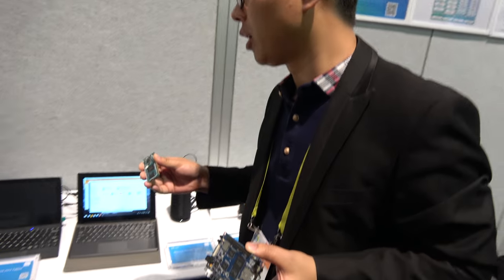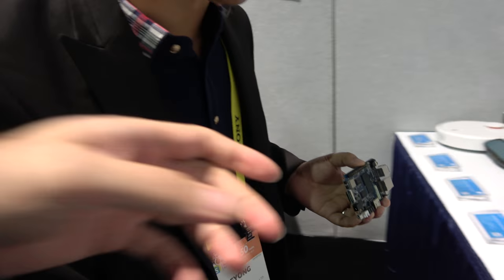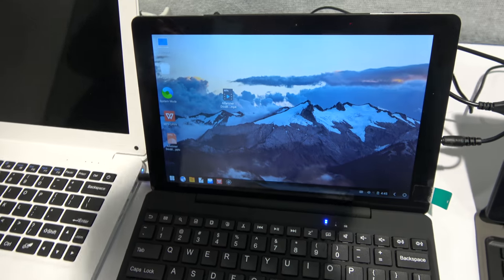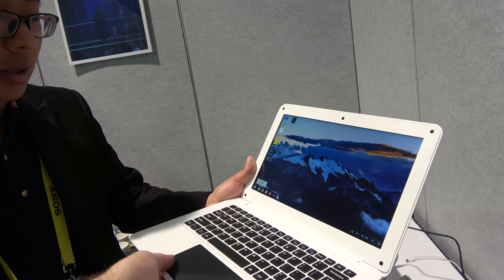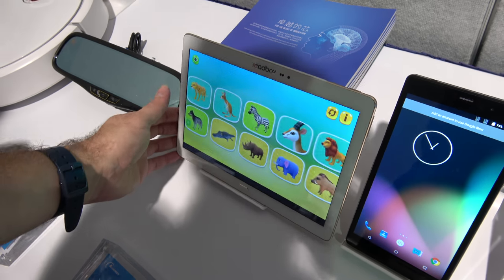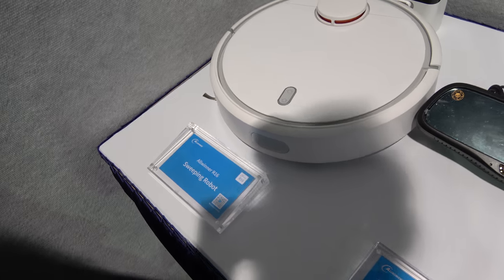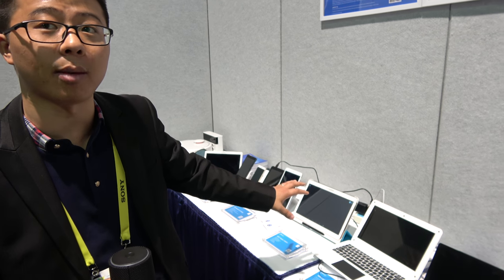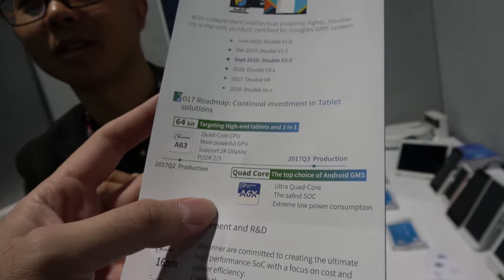Allwinner at CES 2017, A64, R16, A33, A83T, All-in-one VR, Smart Speakers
Allwinner is showing off some of their latest technologies at their CES 2017 showroom. Allwinner claims to have a leading market share of the all-in-one VR market. They are entering the Amazon Alexa and Google Home compatible Smart Speakers market. Allwinner Double OS is being pushed for the affordable 2-in-1 market changing the UI from Tablet mode to Productivity mode. Allwinner partners with Qualcomm for their affordable LTE enabled Tablet range. A64 is being pushed for the Laptop market. The Allwinner R16 with Tina OS powered sweeping robot is sold on the Xiaomi ecosystem. The end of this video also mentions the roadmap where Allwinner will have over 16 new chipsets in 2017 and they are working to introduce a 16nm solution the end of the year.